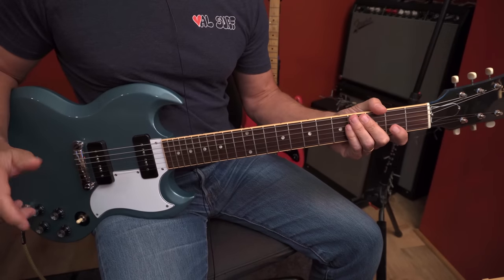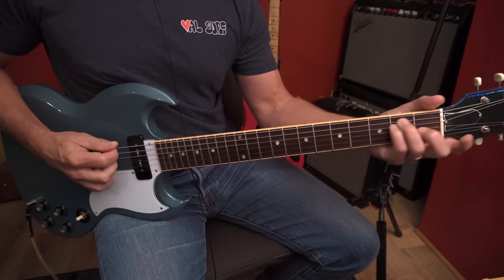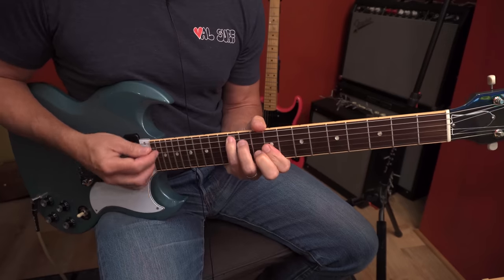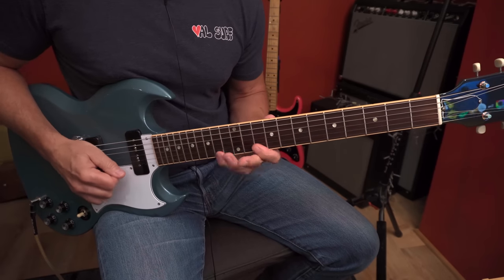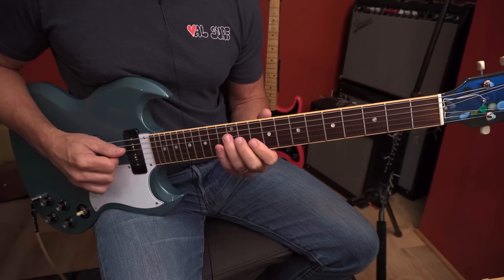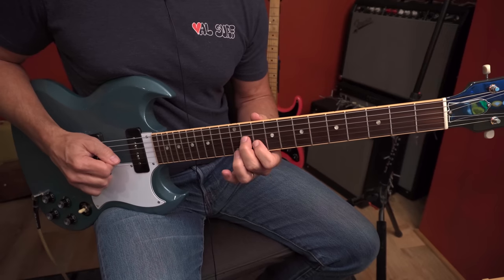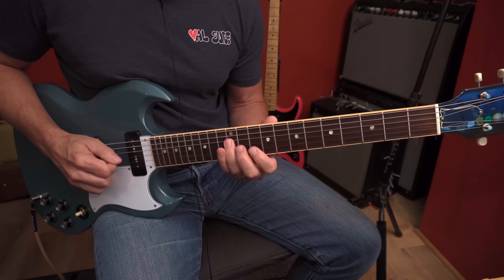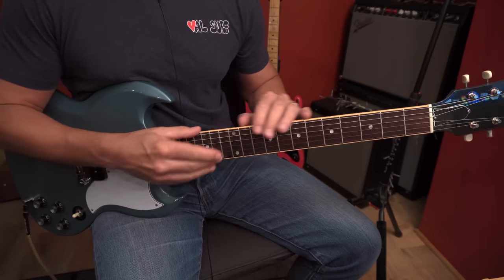Guitar lesson: Switching Arpeggios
Getting arpeggios integrated into your playing is a two-step process...learn the technique AND be able to switch between arpeggios when the chords change!

Here's a drill that is designed to get both of these aspects up to speed.

00:00 Demonstration
00:32 Thesis
00:58 Introduction
02:57 Lesson
10:08 Wrap Up

🎸 Study with me in The Studio—my online guitar academy!
     ▶️ Explore Free Courses
     ▶️ Access Exclusive Lessons
     ▶️ Register for Live Workshops

🎹 Struggling with Music Theory?

📱 Let’s Connect!

Chris